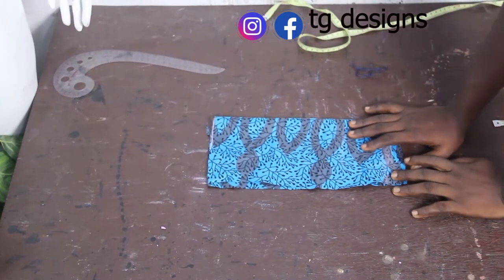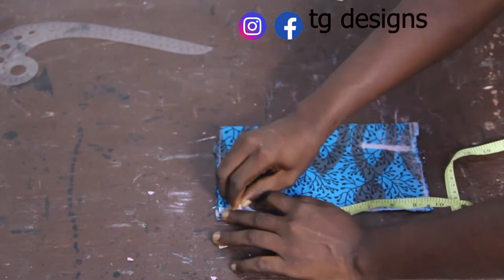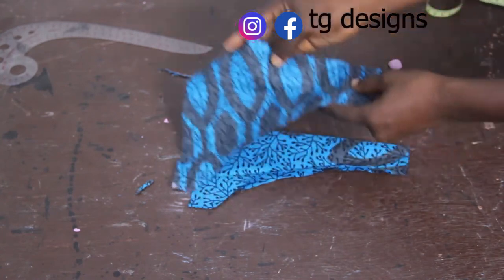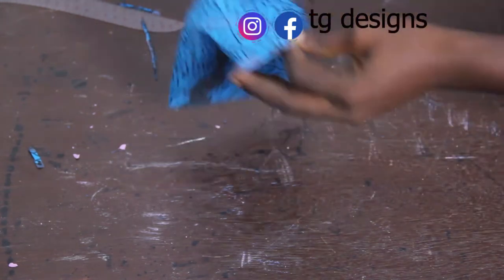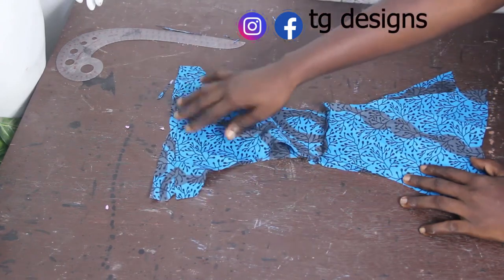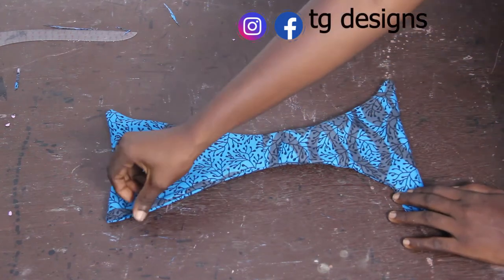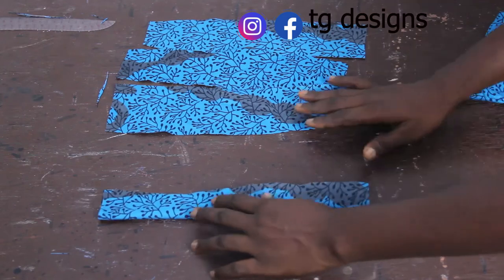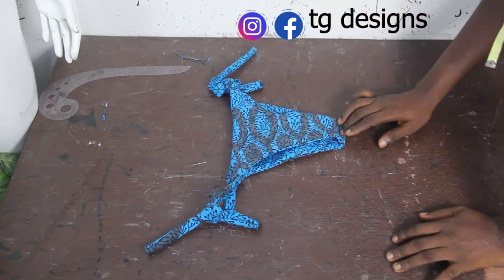HOW TO MAKE PANT / BIKINI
hey sew mate, this video will enlighten you on how to cut and sew your pants bikini, which is very easy especially for beginners, i hope you enjoyed this video as much as i did creating it .

TG design the Best Dress Making Videos in the world.